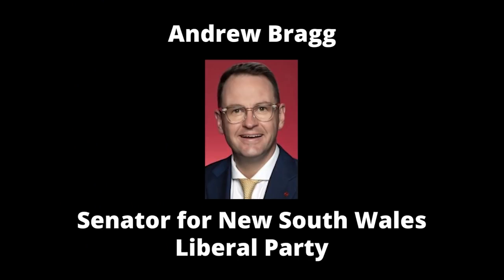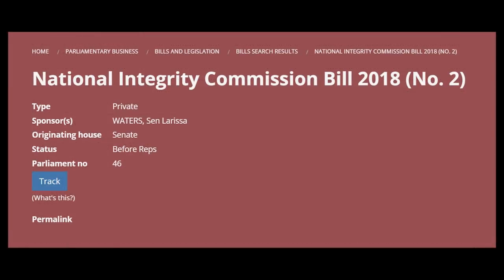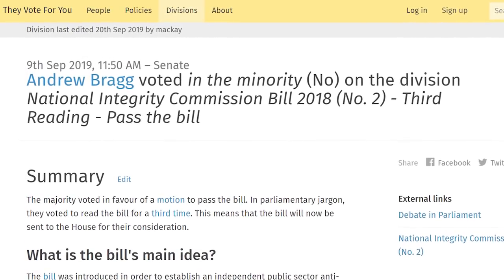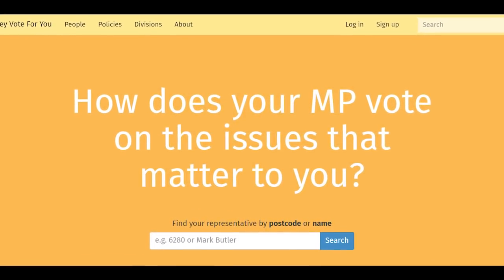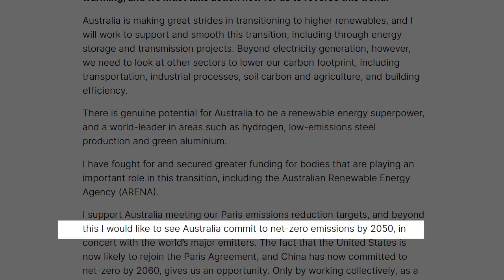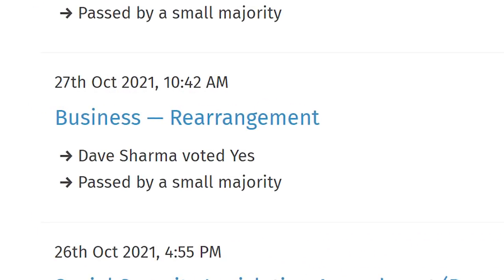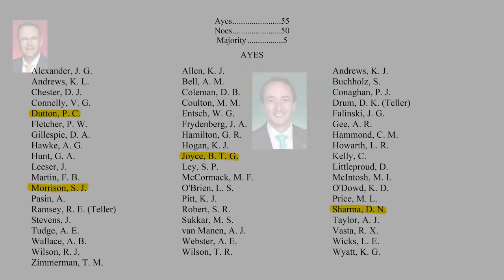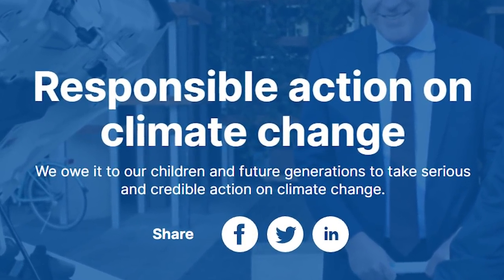Shutting Down 'TheyVoteForYou.org.au'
There is a battle going on for voting transparency. It is hard to find information on how our politicans actually vote in parliament, and it is often not in line with what they tell their constituents.

They Vote For You is a step in the right direction, trying to make it more accessible for the public to see how each politician votes. Andrew Bragg and Dave Sharma are desperately trying to shut it down though - through legal threats and regulatory action.